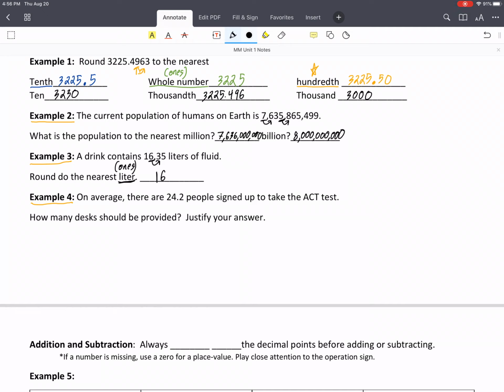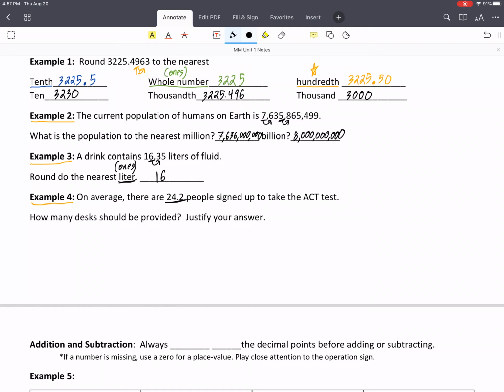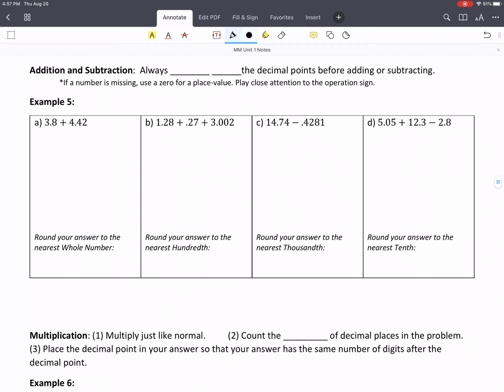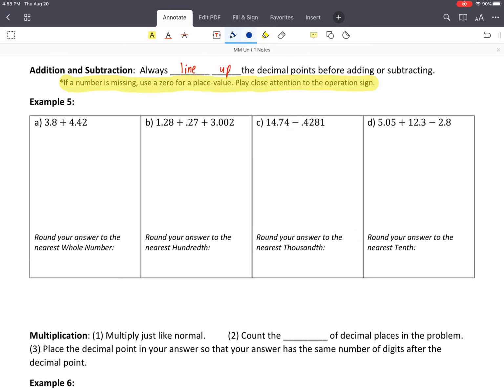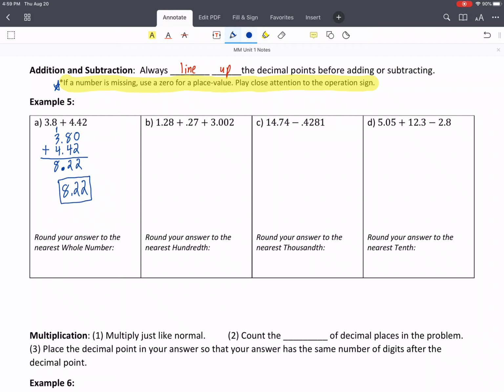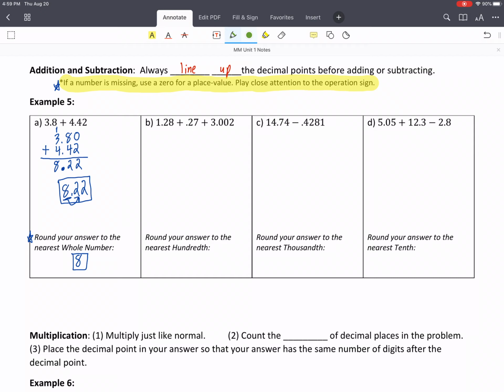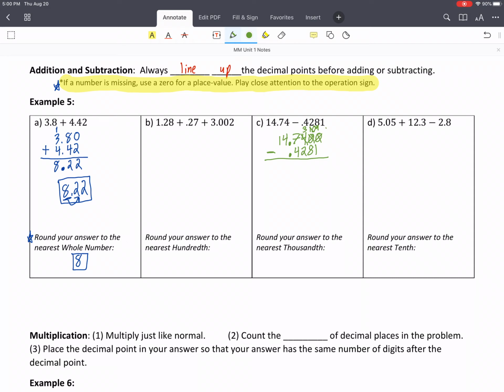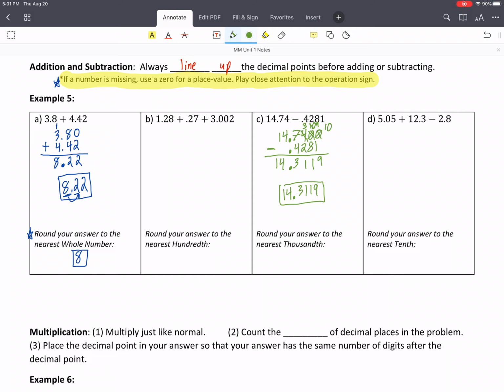1 1 Part 2